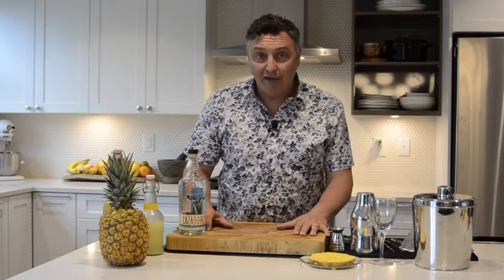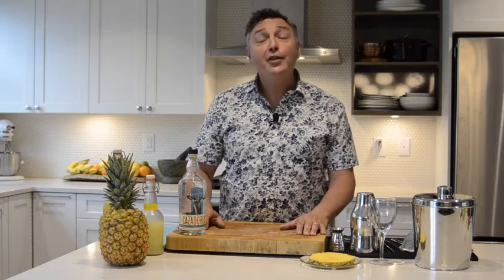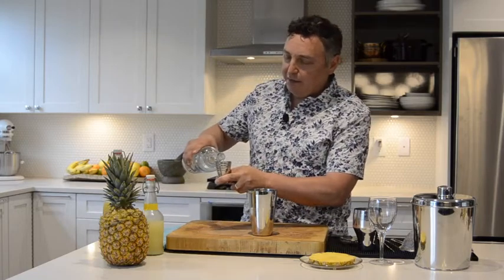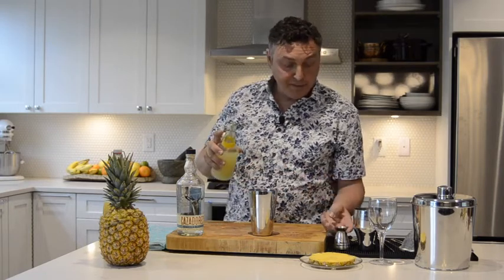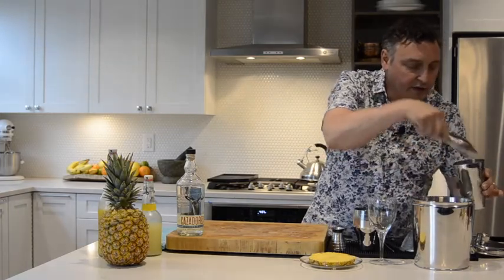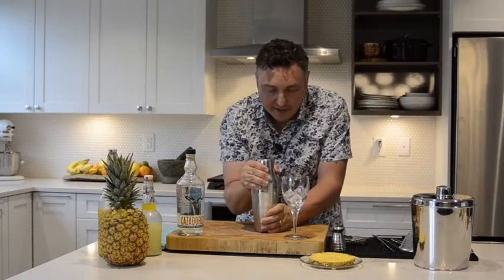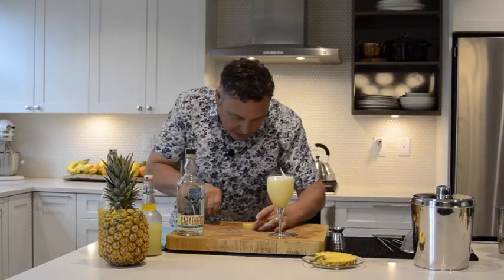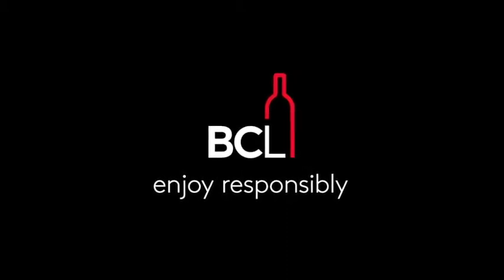TASTE Magazine Summer 2021 Matador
From the TASTE Magazine Summer 2021 issue, “The Cocktail Menu” article, David Wolowidnyk demonstrates how to create the Matador cocktail.